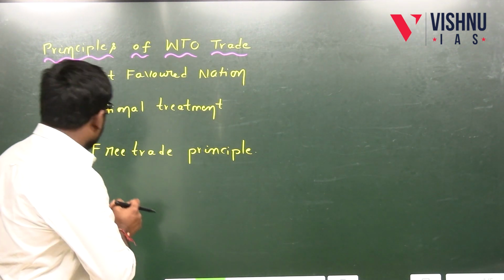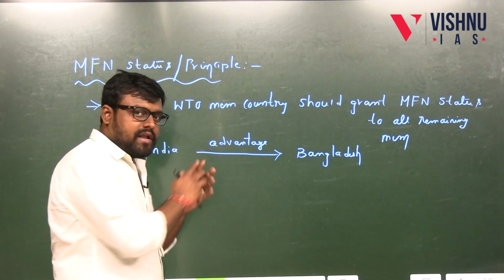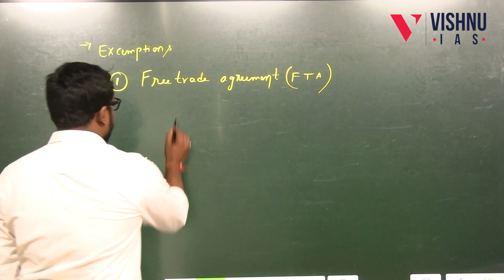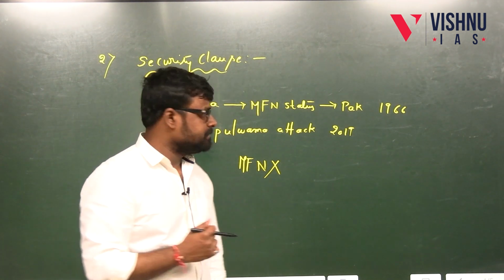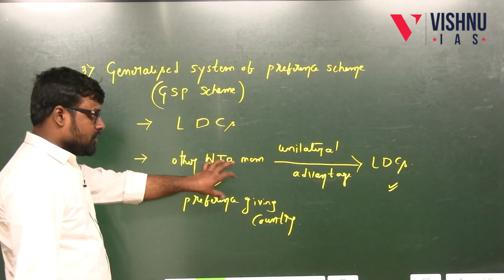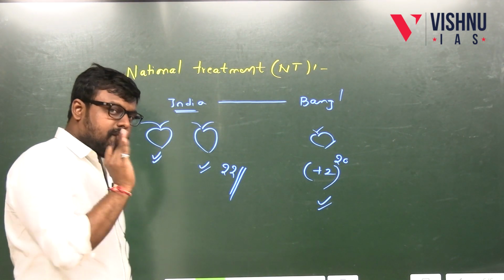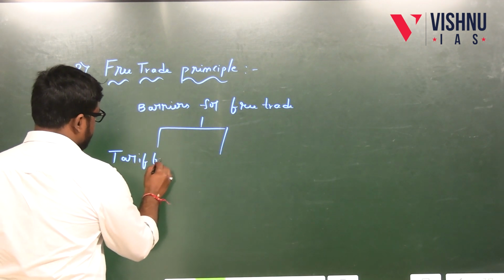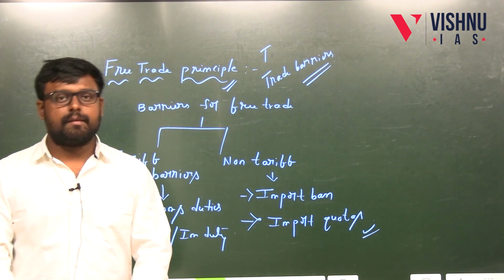Different types of principles under World Trade oragnisation(WTO) | Vishnu IAS Academy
FOR FREE CURRENT AFFAIRS AND MATERIAL:
Telegram for Exclusive UPSC: